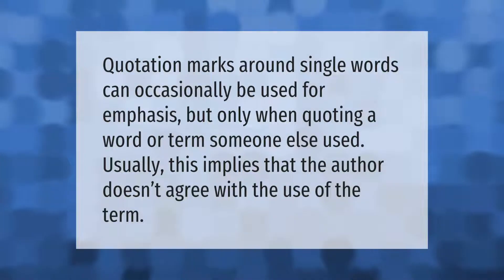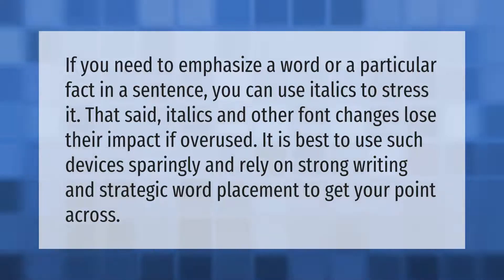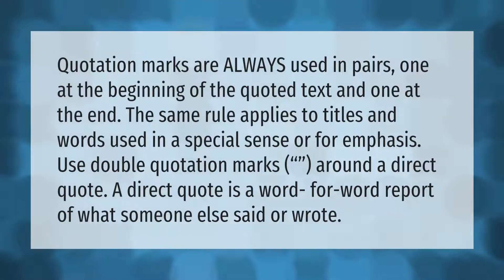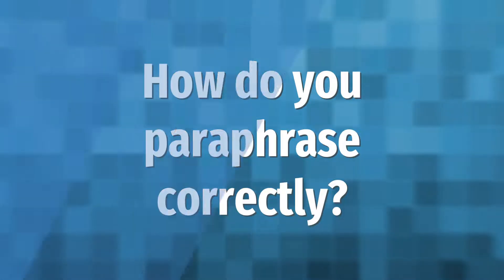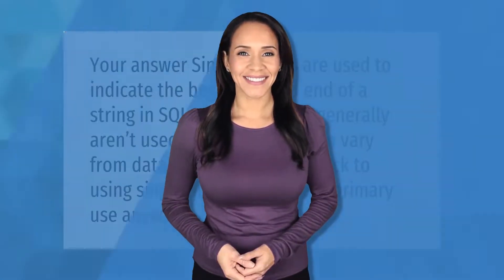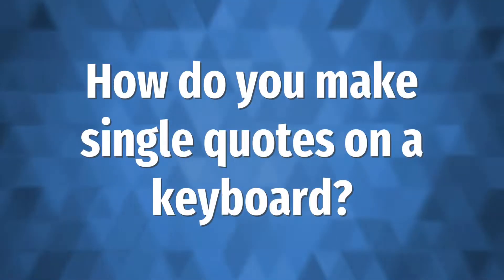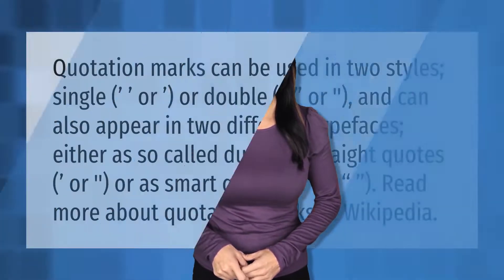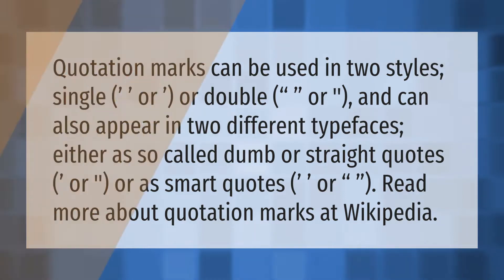Can you use single quotes for emphasis?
00:00 - Can you use single quotes for emphasis?
00:32 - How do you emphasize a word?
01:04 - How do you use double quotes in a sentence?
01:36 - How do you paraphrase correctly?
02:05 - Which should be in double quotes in SQL?
02:32 - How do you make single quotes on a keyboard?
03:01 - What is a single quote called?

Laura S. Harris (2021, July 6.) Can you use single quotes for emphasis?
    AskAbout.video/articles/Can-you-use-single-quotes-for-emphasis-257045